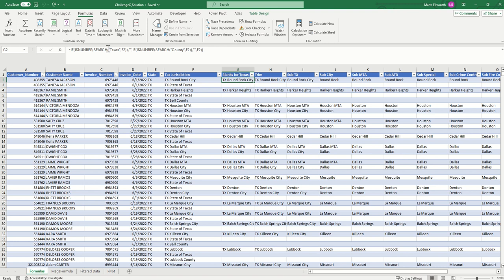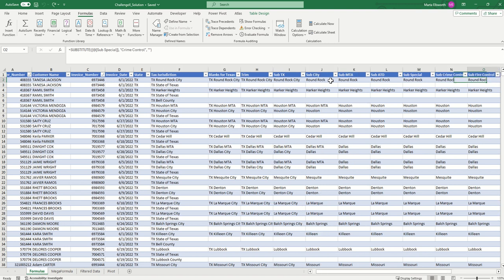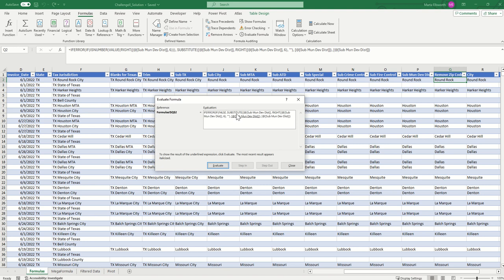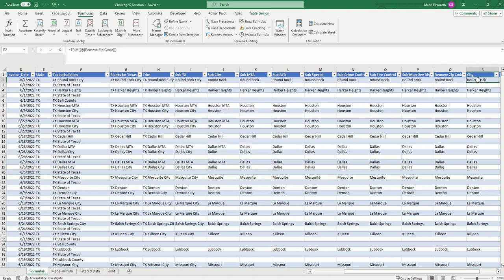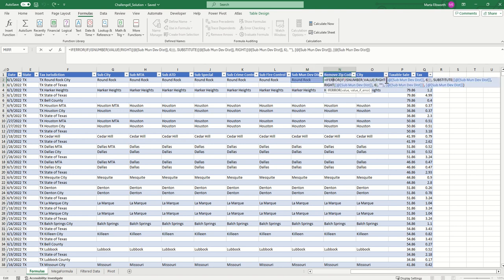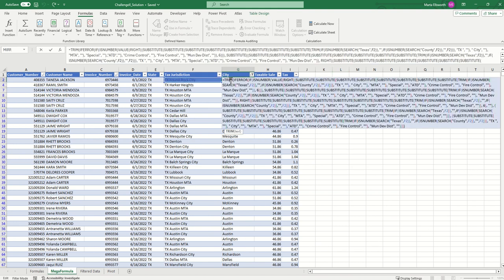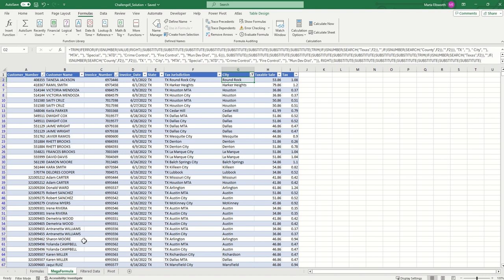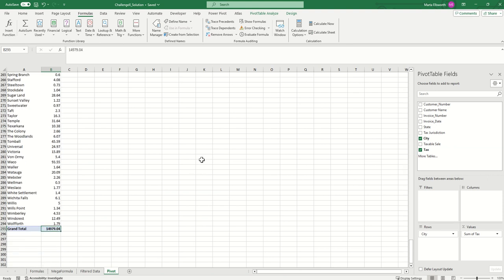Challenge 195|EXCEL – Mega Texas Taxes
This video is the solution to Challenge 195 from TechHub.training. You will learn how to do some data cleaning in Excel and how to do a large nested or mega formula.